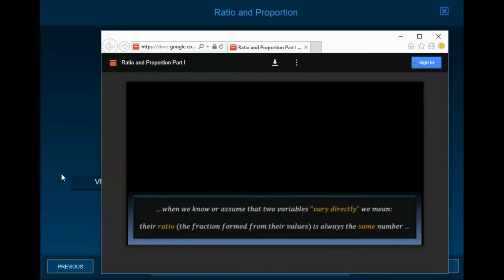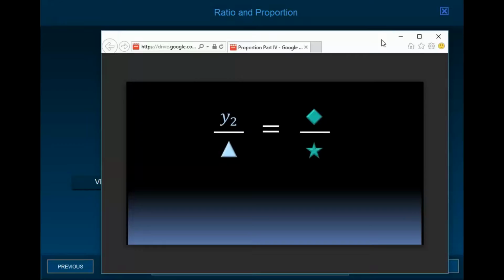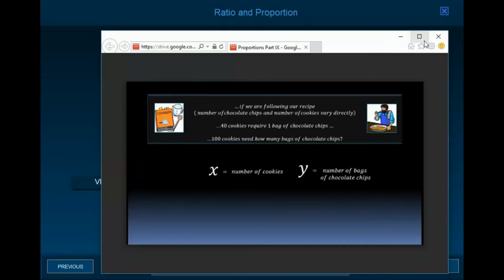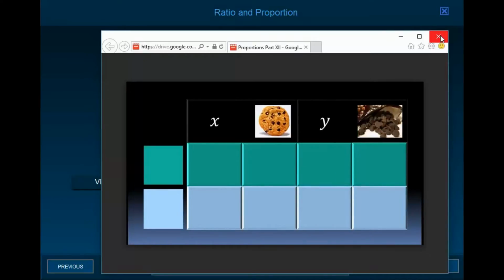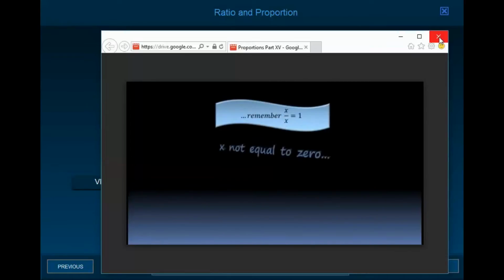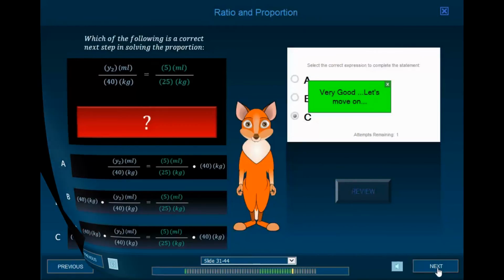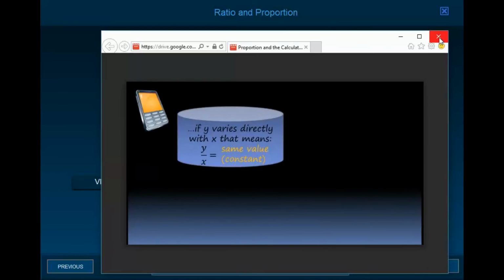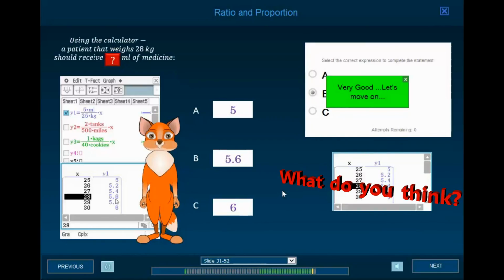Ratio and Proportion Algebra Concepts - Instruction Video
step by step programmed instruction with complete narration and animation focusing on ratio and proportion Algebra concepts including application problems...intended for the young learner...includes demonstrations using the math graphing calculator...length approximately 1 hr. 10 min.